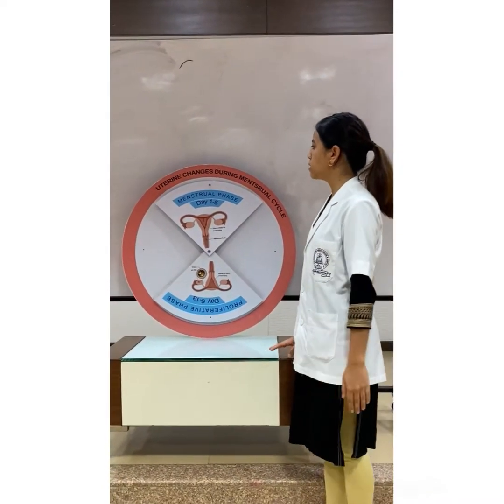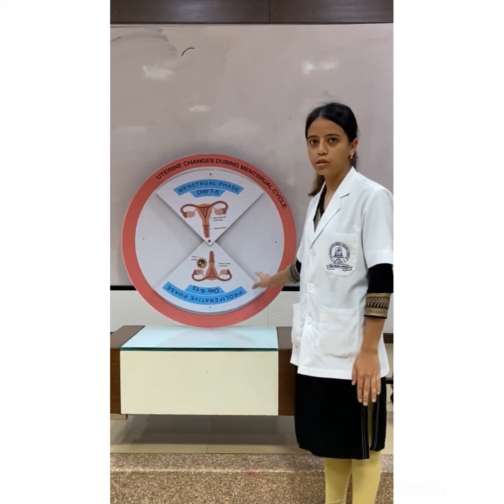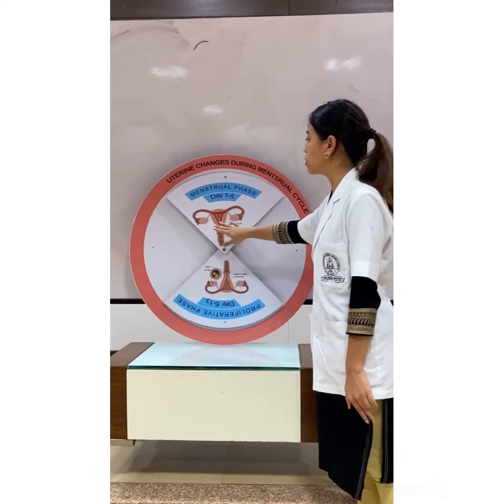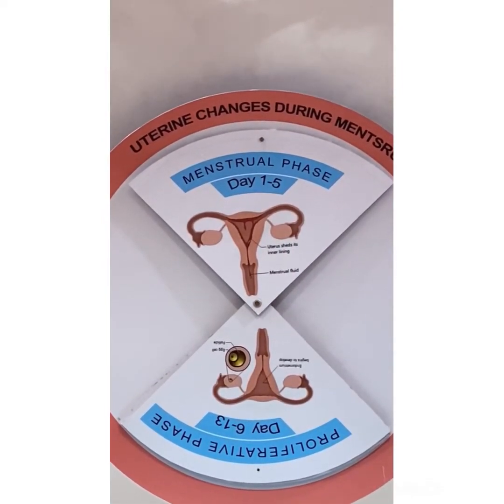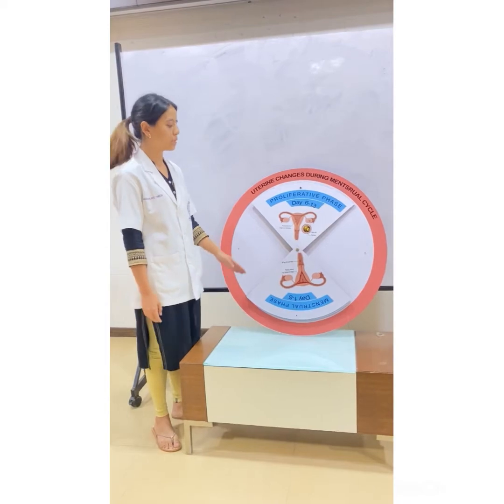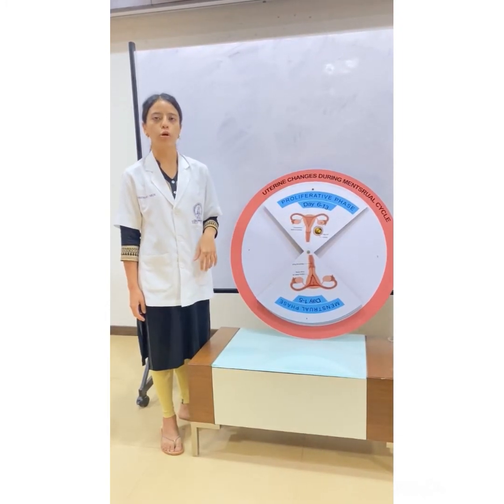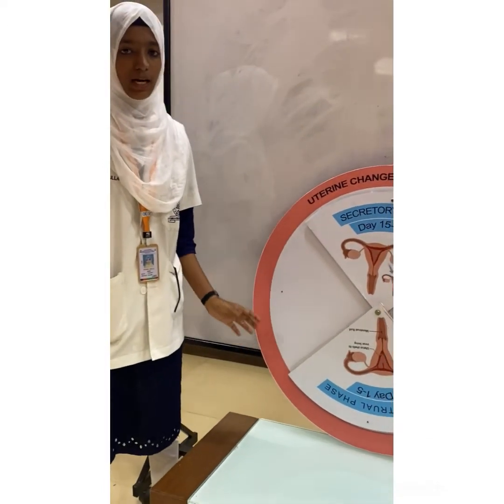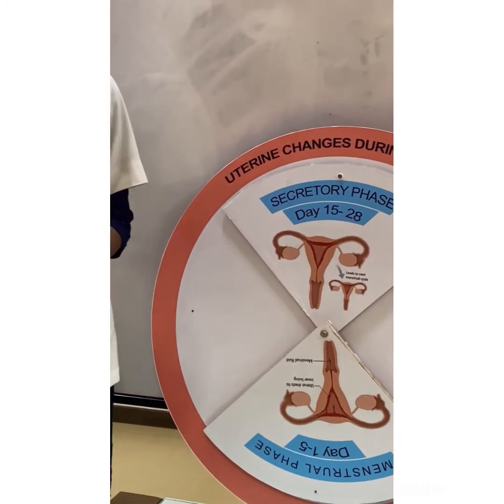Menstrual Cycle : Physiological Changes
Menstrual Cycle:
Menstrual Cycle is defined as cyclic events that takes place in a rhythmic fashion during the reproductive period.

Menstruation starts at the age of 12-15 years.
The commencement of menstrual Cycle is called as Menarche.
Menstrual Cycle ceases at the age of 40-50 years.
Permanent cessation of menstrual Cycle in old age is called Menopause.

UTERUS

The uterus is made up of 3 layers
. Outer - perimetrium
. Middle - myometrium
. Outer  - endometrium

.During menstruation the endometrial layer sheds off along with blood.
. Endometrium is made up of stromal cells and uterine glands.

Proliferative phase
6th-13th day
Corresponds to the follicular phase of ovarian cycle.
Between the day menstruation stops and the day ovulation begins.

At the end of menstrual phase only a thin layer(1mm) of endometrium remains in proliferative phase the cells and glands which were disrupted during menstrual phase begin to divide and develop under the influence of Estrogen.

Ovulation phase

Ovulating phase begins with the surge Luteinizing hormone and Follicle Stimulating Hormone levels.
LH stimulates ovulation that takes place 16-32 hours after the surge.
Estrogen level decreases during this surge.
Progesterone level increases.

Secretory Phase
Secretory phase extends between 15th   and 28th day of the menstrual cycle between the day of ovulation and the day when menstruation  of the most commences.